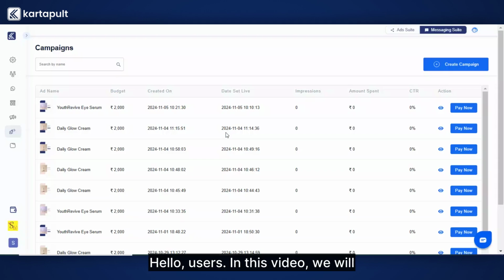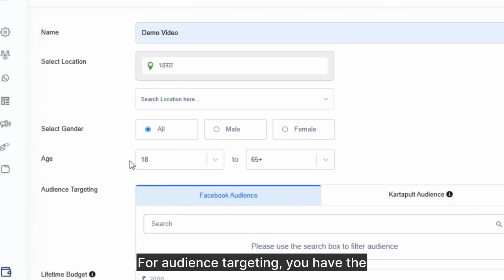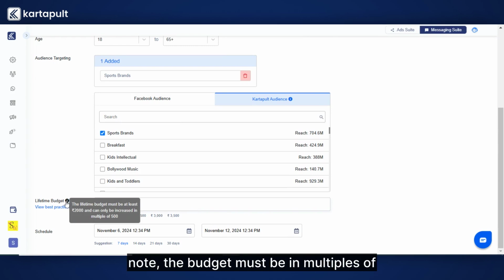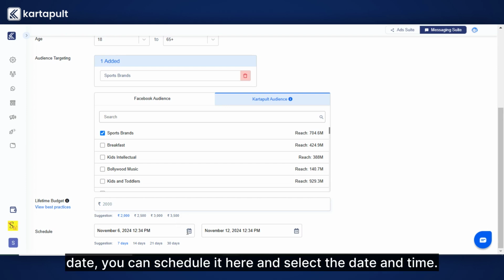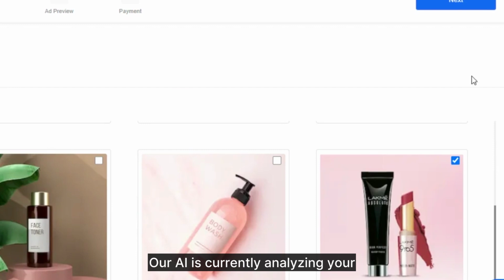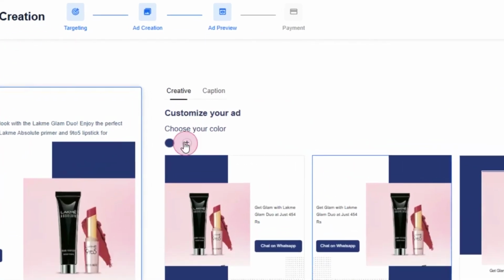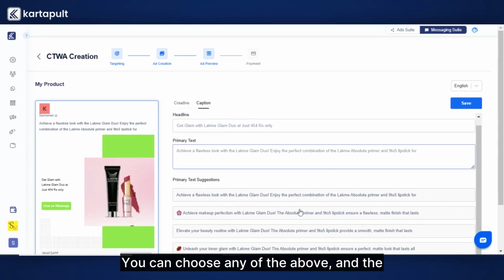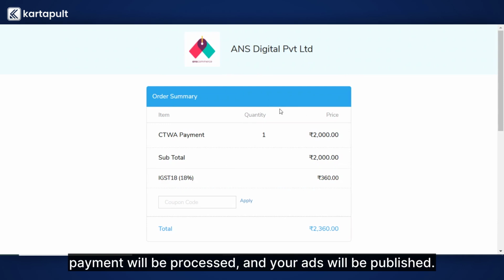How to Create a CTWA Campaign on Kartapult? | Helpguide Tutorial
Struggling to reach customers directly through WhatsApp? Discover how to set up an effective Click-to-WhatsApp (CTWA) campaign to connect with your audience instantly and drive engagement.

In this video, we’ll guide you step-by-step on how to create a successful Click-to-WhatsApp (CTWA) campaign. Learn how CTWA campaigns can help you connect with potential customers directly through WhatsApp, making it easier to drive engagement and boost your business.